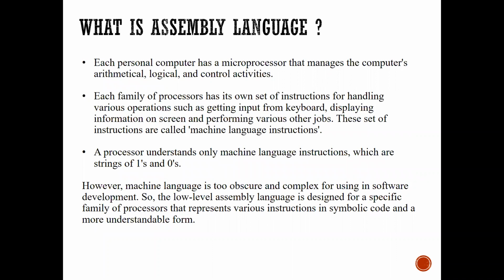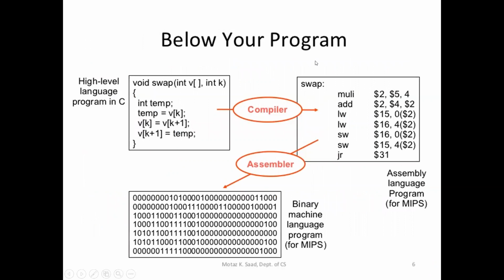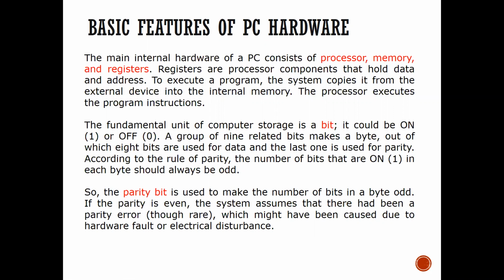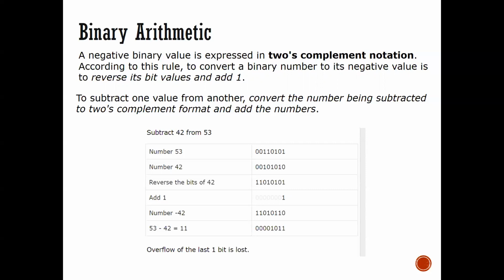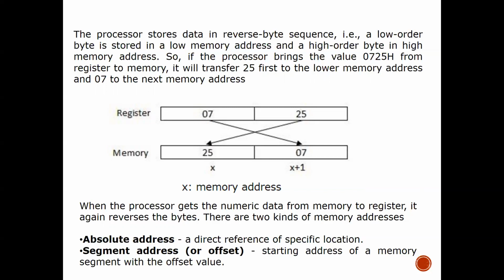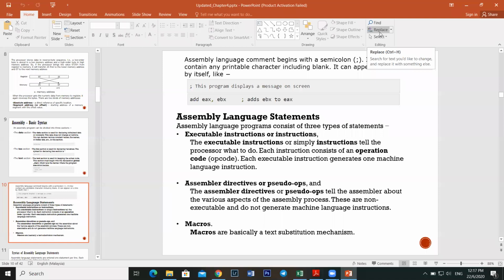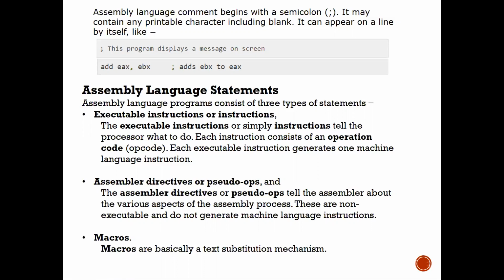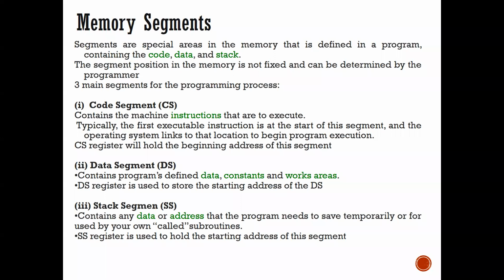CAO Chapter 4 a